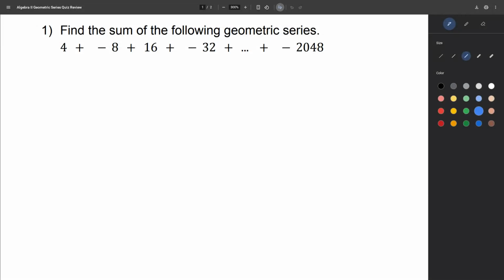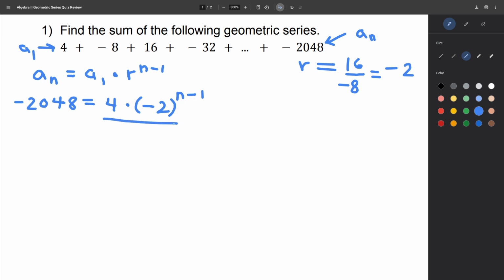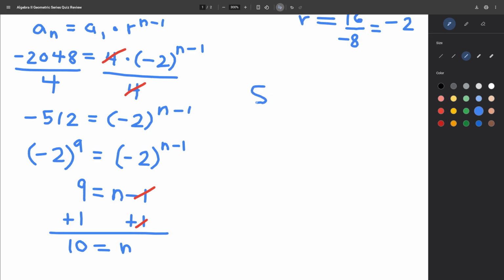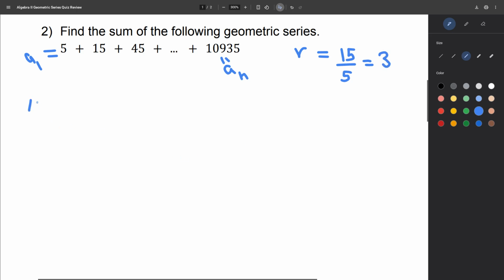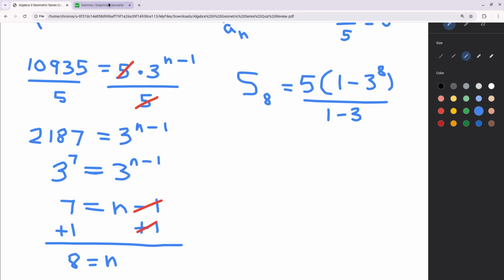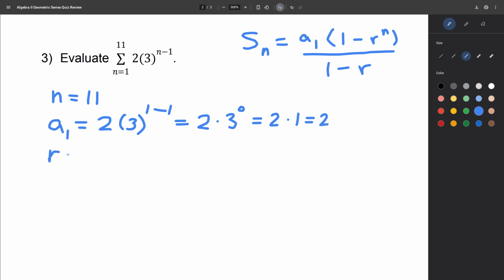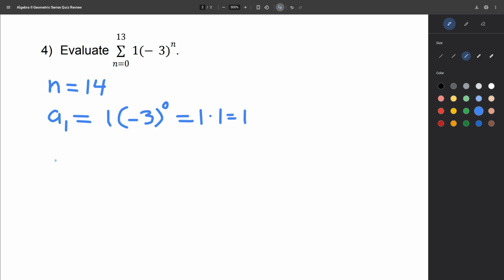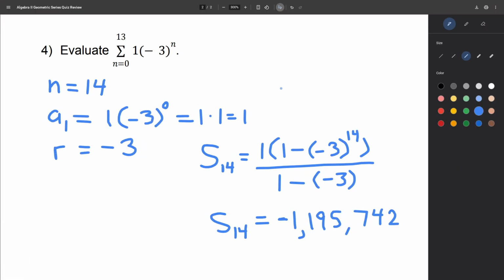Geometric Series Algebra 2 Quiz Review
In this video, I show you how to find the sum of a geometric series when it's written as a sum of numbers and also when its written in summation notation.